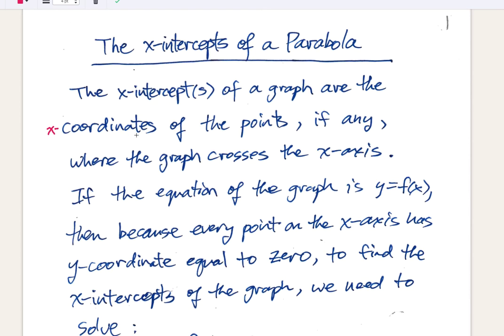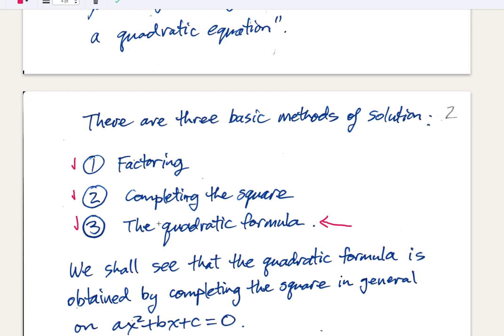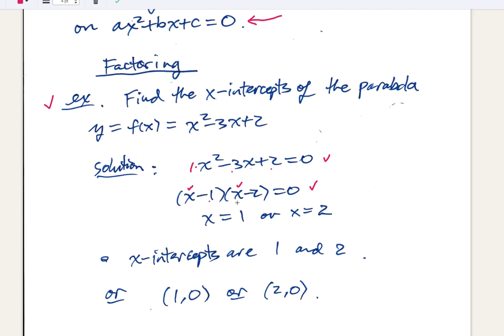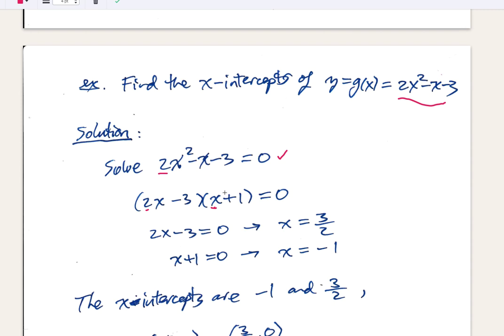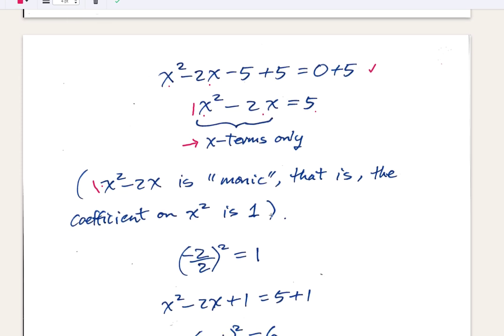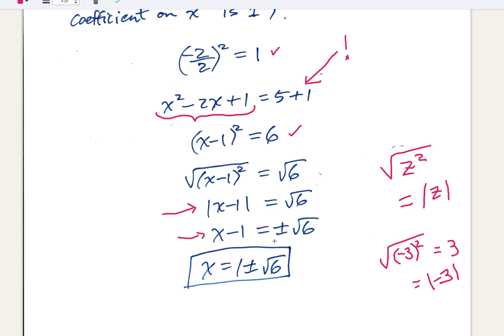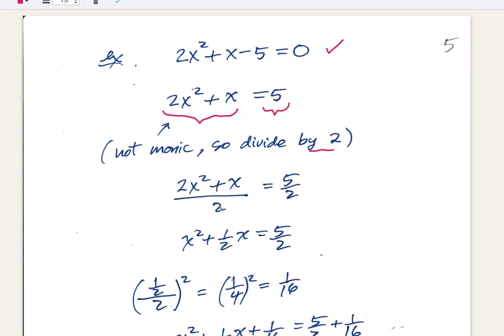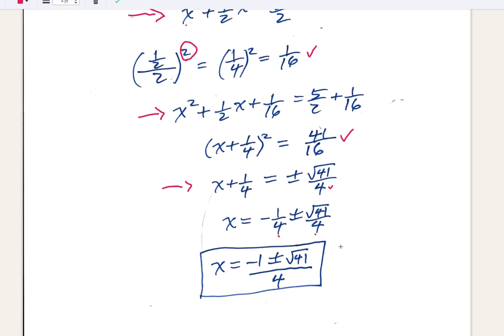The x intercepts of a Parabola